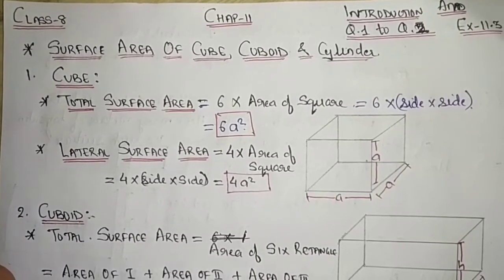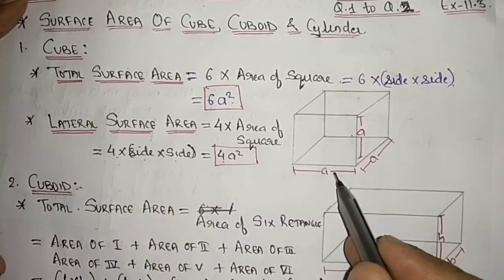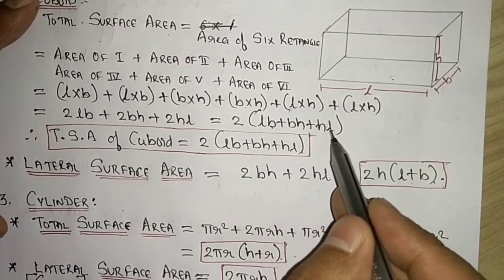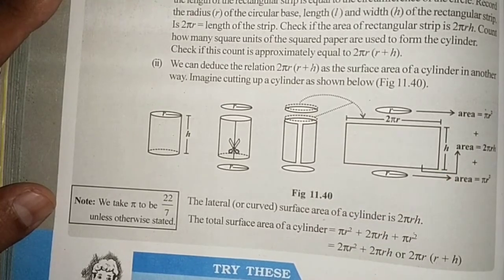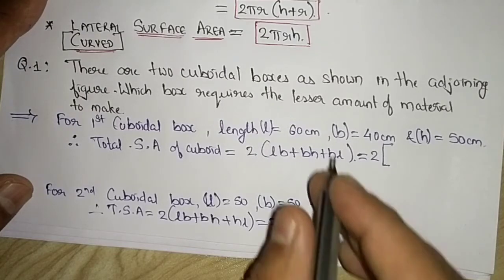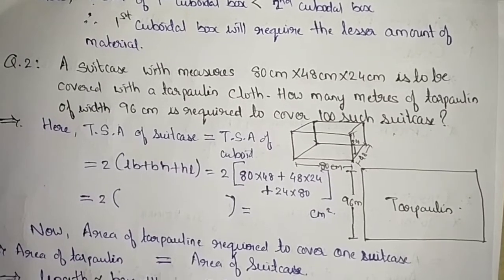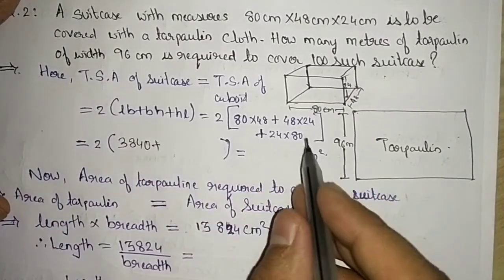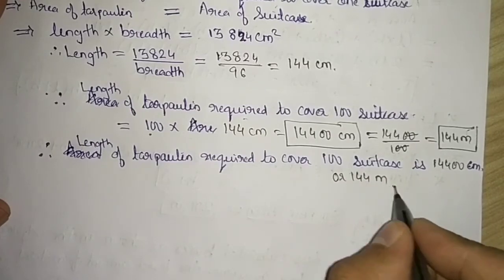Q.1 And Q.2 Ex-11.3 Chap-11 - Mensuration Ncert Class-8